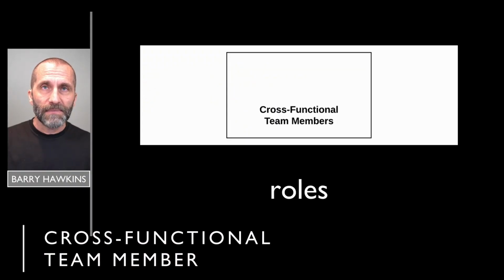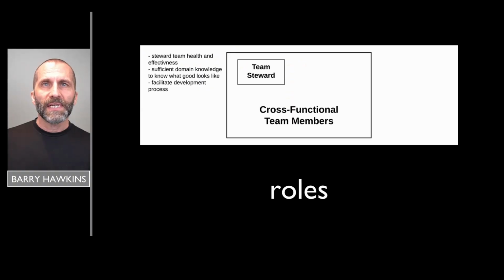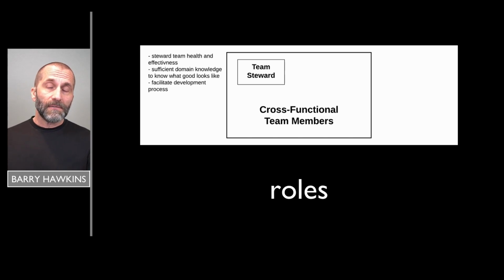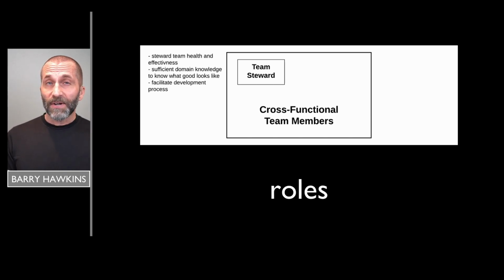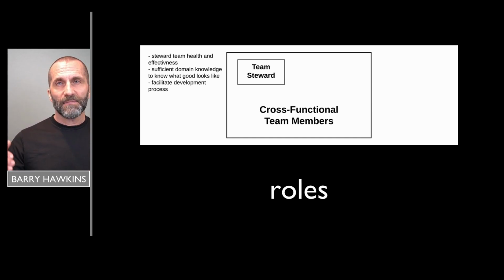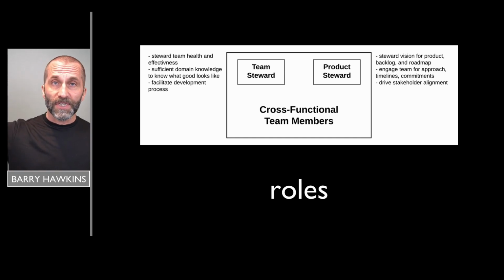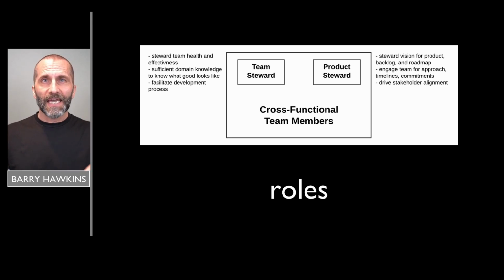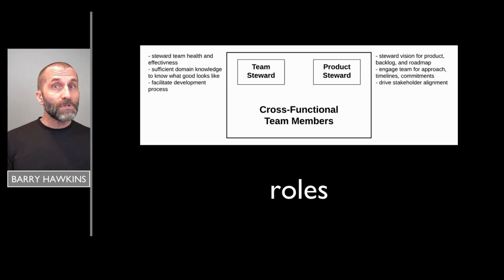Agile Team Foundations - Team Roles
With agile process are there specific roles people need to play? What are the responsibilities? How do they interact, and where do they overlap?

00:00 Start
00:53 Cross-Functional Team Members
02:42 Team Steward
05:23 Product Steward
08:50 Overlap and Interaction
11:07 Questions?
11:25 Outtakes